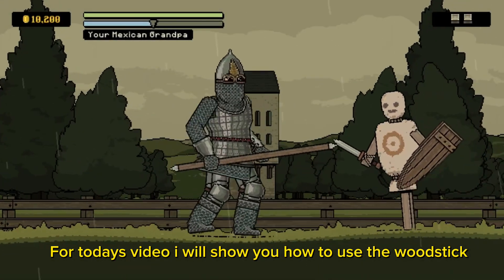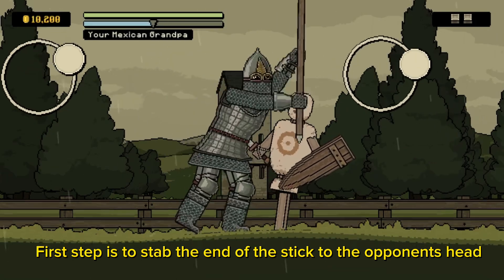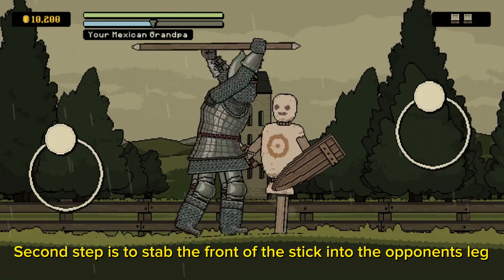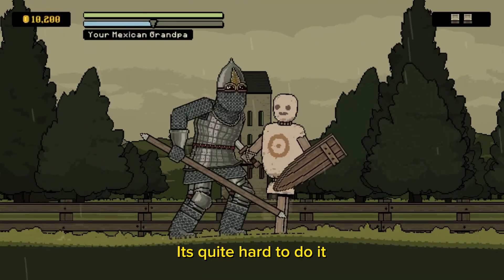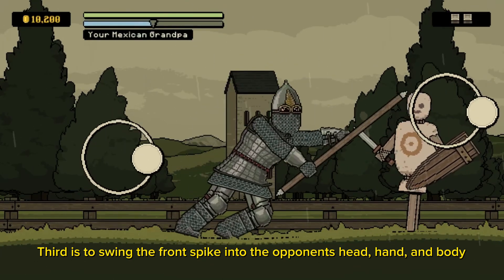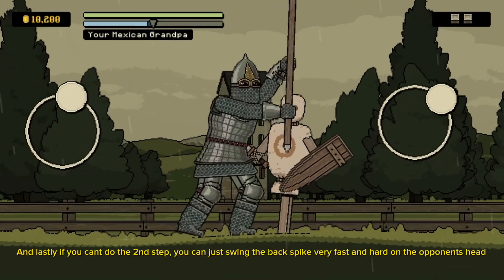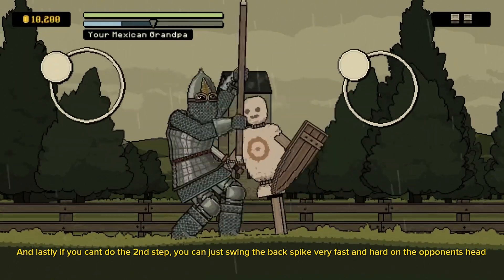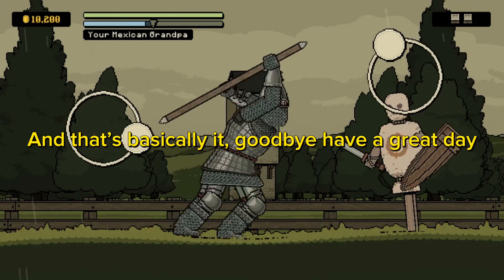How to use the Wood Stick AKA Rage stick || Bloody Bastards